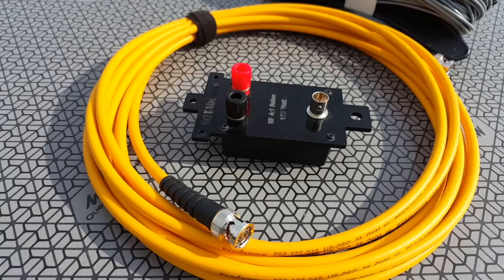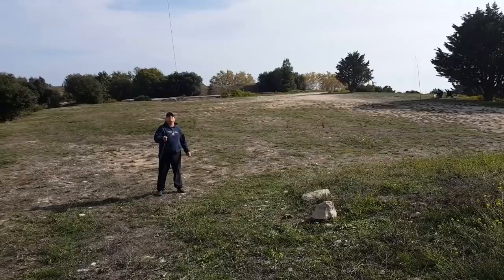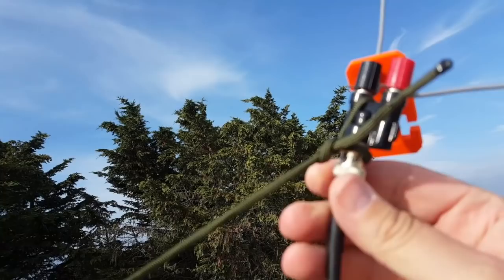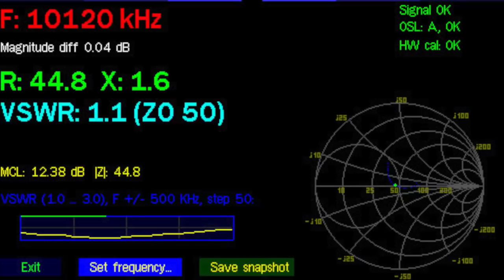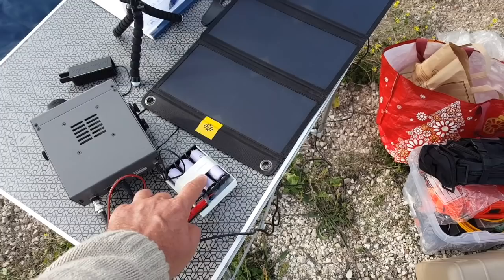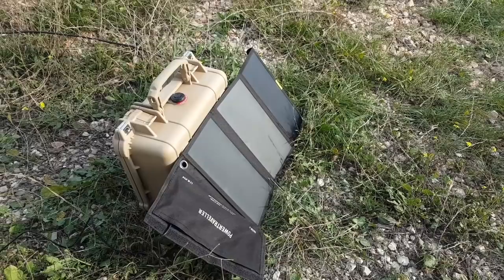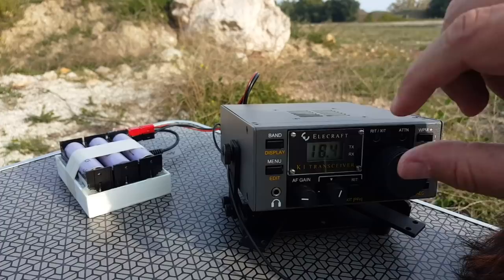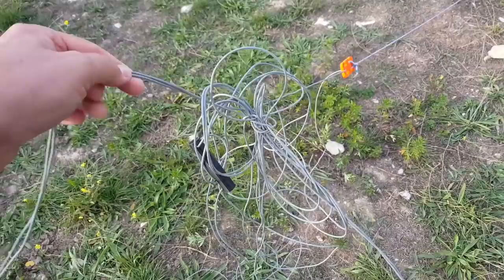Building a Delta Loop Antenna For The 30m Band, Part 2.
Part 1 This time I cut my wire to the correct length and successfully deployed my delta loop antenna for 30m. The 4:1 BALUN turned out to be the best matching option. Great performance, but not as easy to set up as anticipated. The delta loop is probably best for 6 to 20m operations. It is NOTHING BUT a symbol of freedom and independence. It does NOT imply support to any political group. It does NOT imply, represent nor support any ideology with an intent on harming anyone. Freedom means freedom from persecution based on any human trait or belief such as, non exhaustively, race, gender, religion, sexual orientation or nationality. The Radio Prepper channel is a technology and science channel with a focus on preparedness and use of radio technology for disaster relief and small group communications in times of need. It is apolitical and open to anyone sharing the same interests.